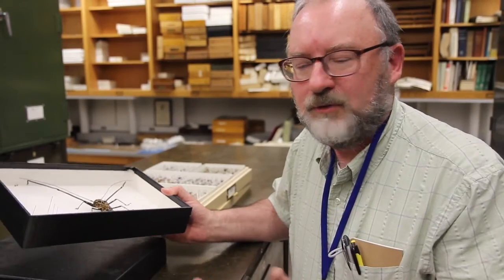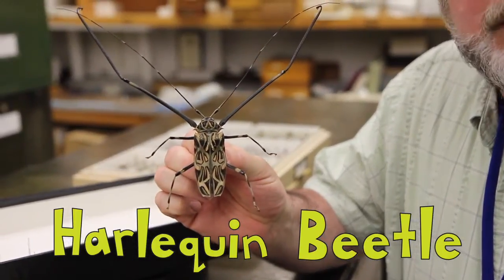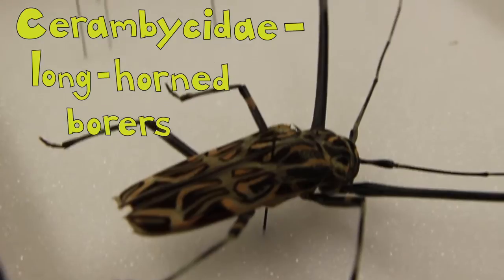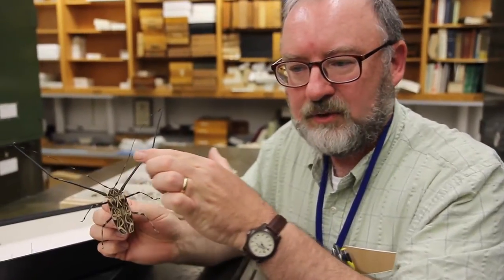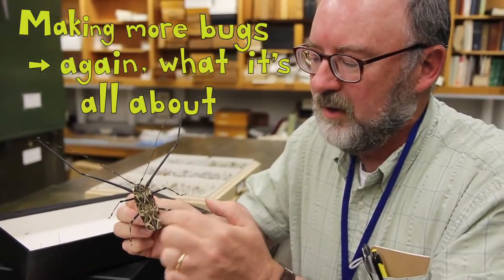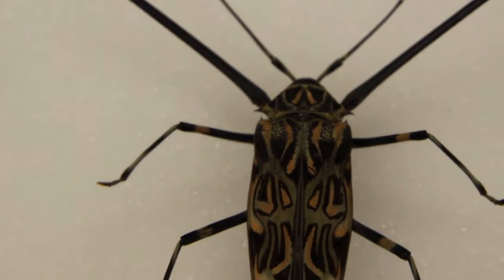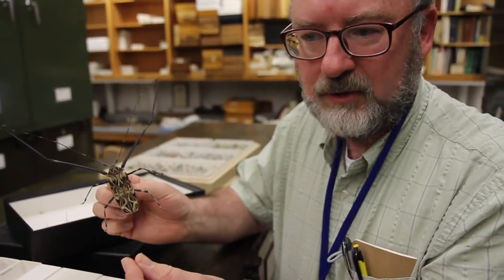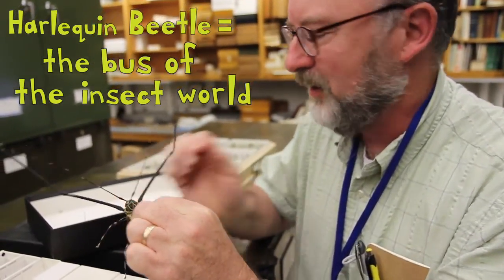Harlequin Beetle - The Bus of the Insect World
Insect week day 4! Today Mark's showing us a really fantastic Harlequin Beetle. This guy has a pair of front legs that are considerably longer than his body, and a pair of super long antennae to match. Mites and pseudoscorpions ride along on this insect as it moves throughout the jungle, so it's pretty much the bus of the insect world.